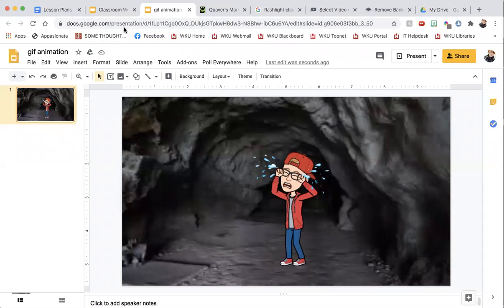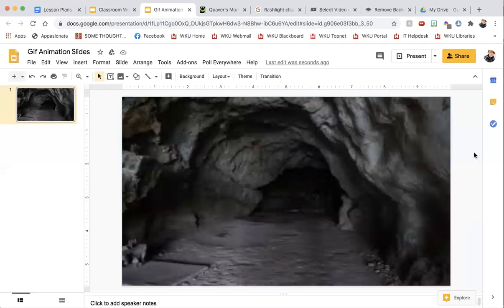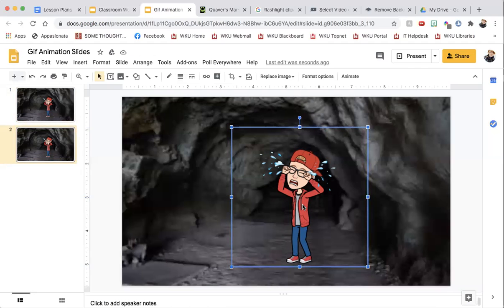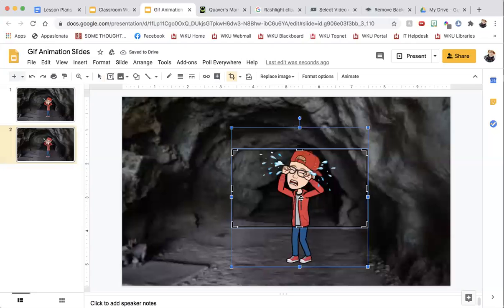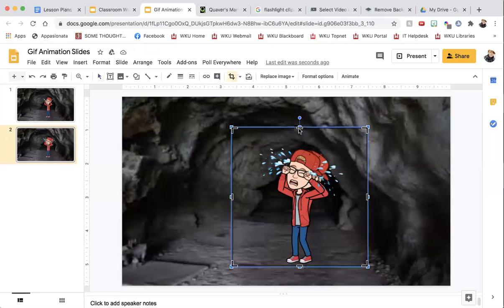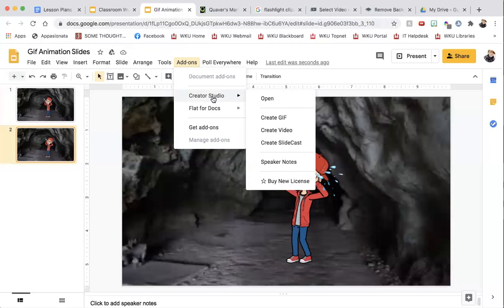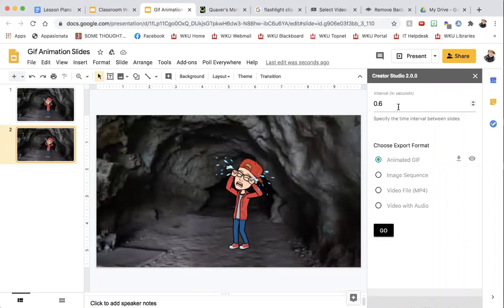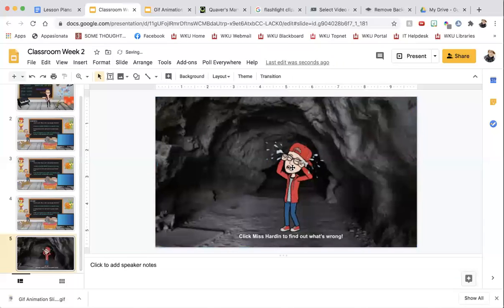Animating Your BitMoji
How to animate your bitmoji